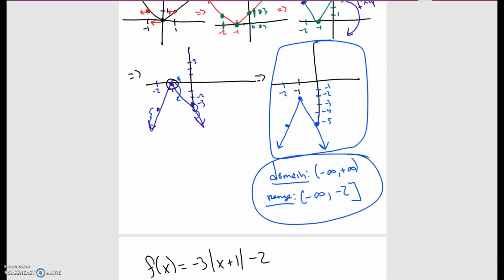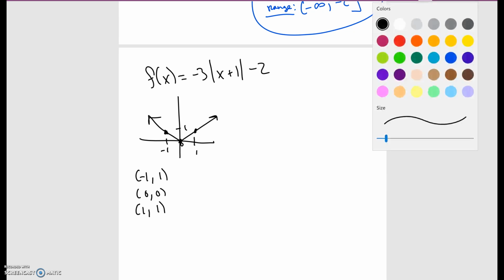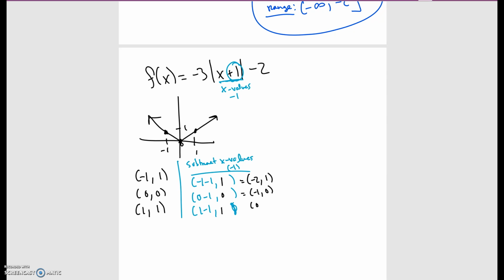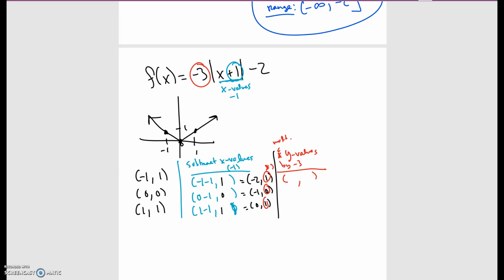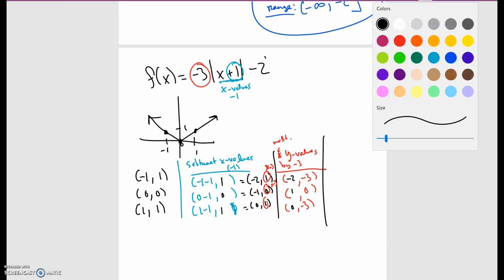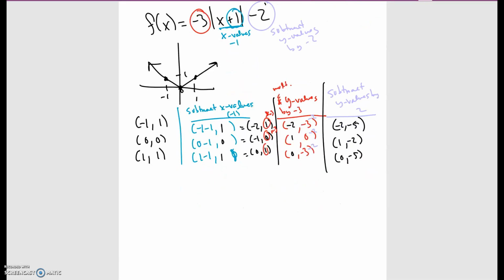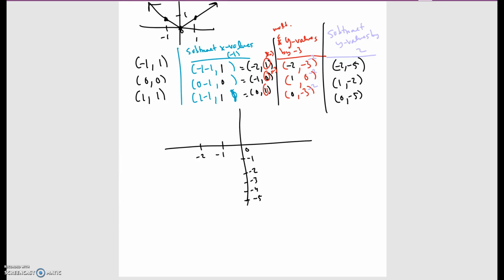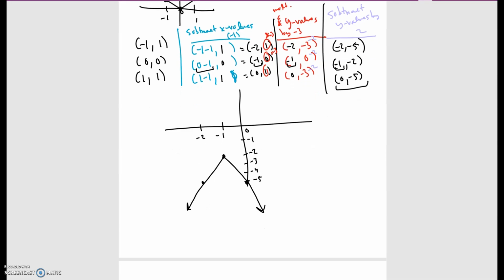Math 116X: Graph Transformations using points